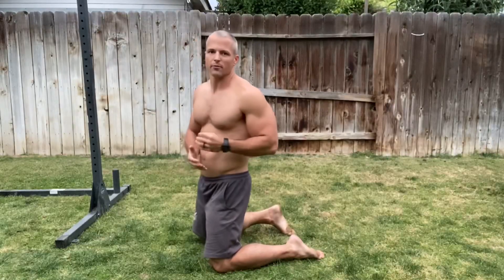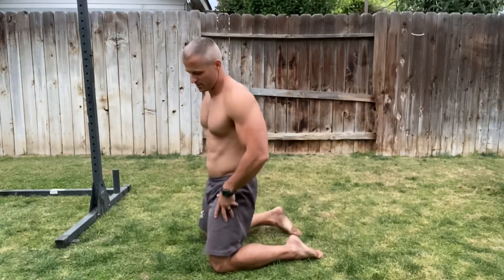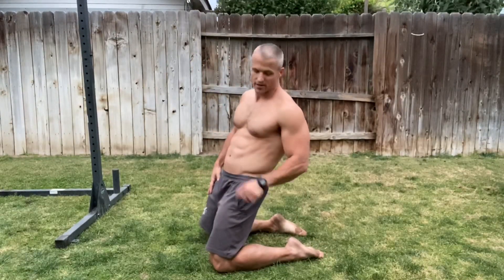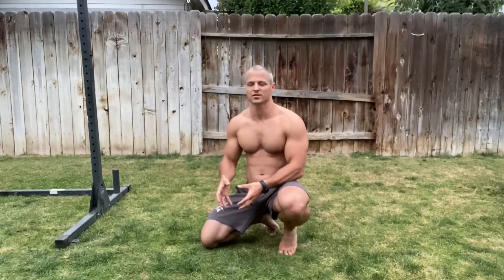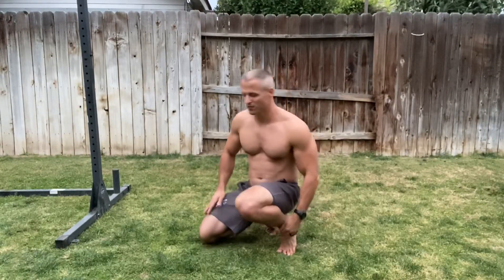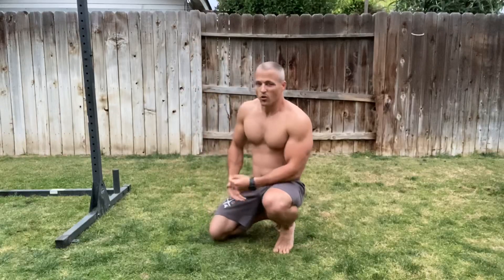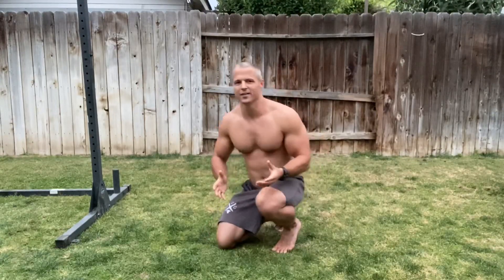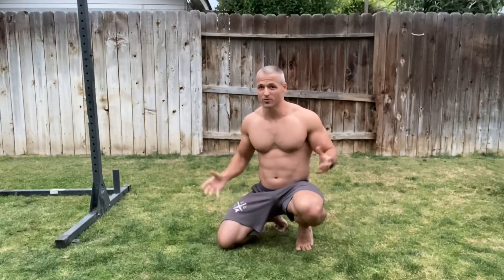Bodyweight Leg Extensions: How to target your quads with no weights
In this video I show you how to perform bodyweight quad/leg extensions. Performing these is a great way to target the squats if you feel that you just aren't getting the quads well enough with squats alone.

I find that performing these after squats feels very close to a proper leg day using external loads. These really are brutal on the quads. (In a good way)

I demonstrate how to program a full lower body training session with these in the following video: